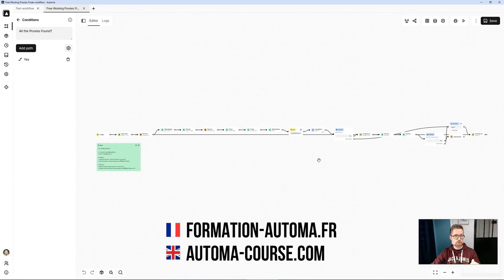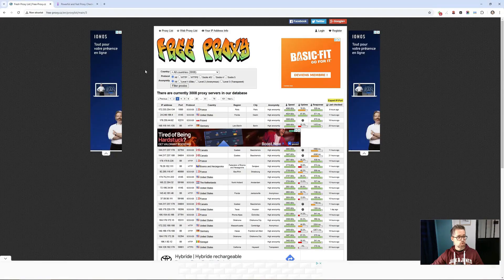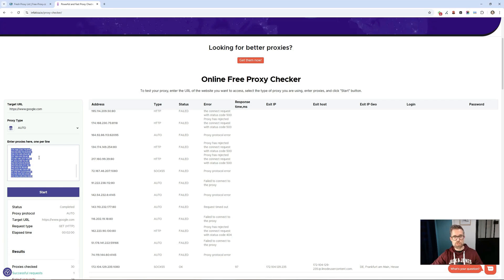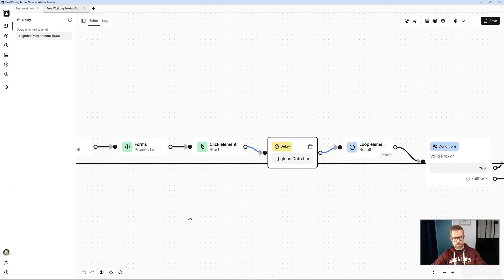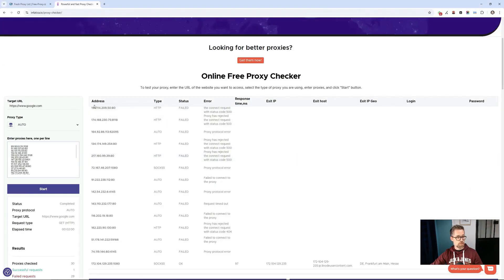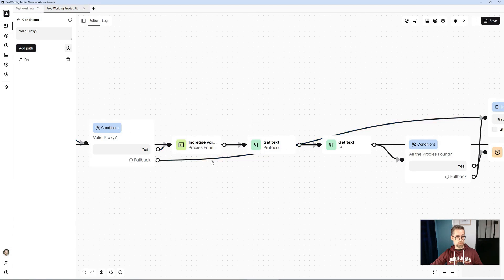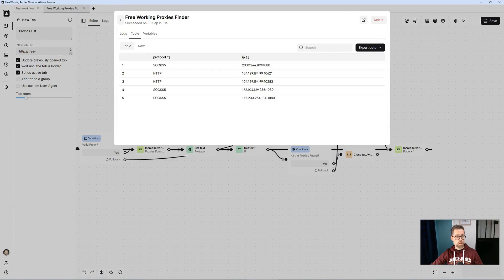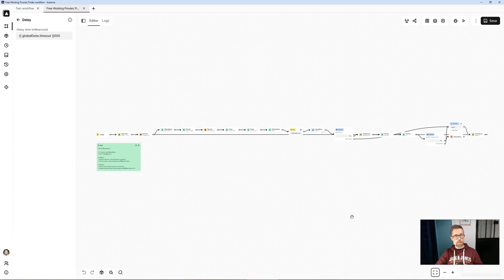Automatically find free proxies that work - Tutorial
🚀 Do you need free proxies but are tired of wasting time testing ones that don’t work? Finding free proxies is easy, but finding ones that actually work can be a real challenge.

With this video tutorial for Automa Extension, you can now automate the search for free and functional proxies in just a few minutes. No more manually testing each proxy - Automa Extension does it for you quickly and efficiently.

In this video, I’ll show you how to use an Automa Extension template specifically designed to find free proxies that actually work. This automated process saves you time and ensures reliable results without any hassle. With tools like this, you can finally say goodbye to faulty proxies!

🎁 The template presented is available for members of the course!